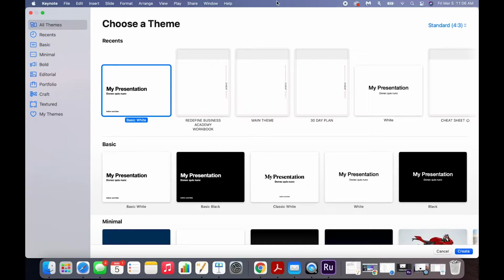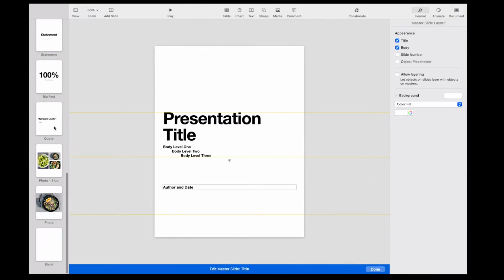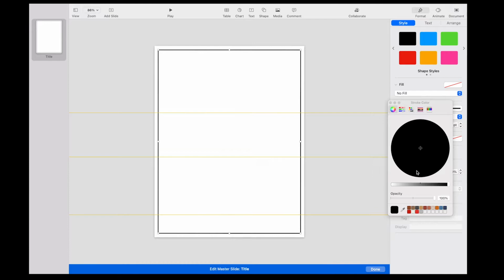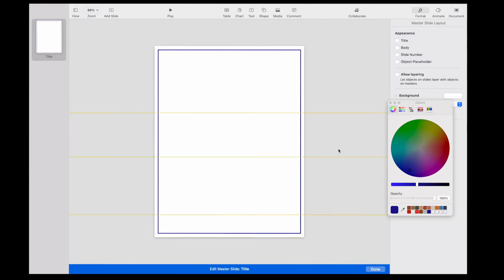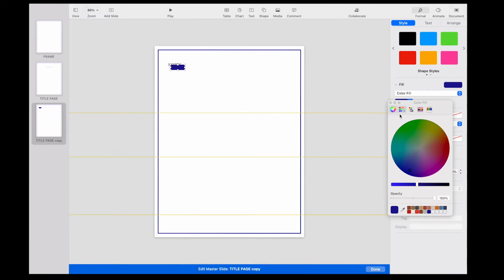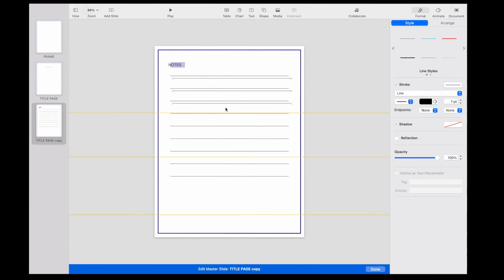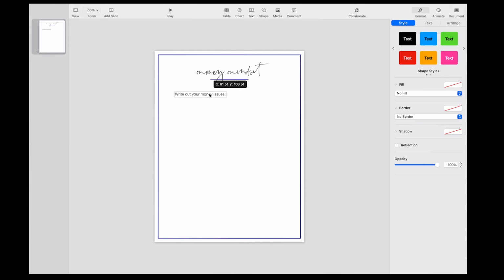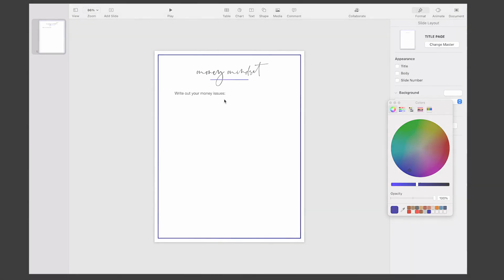HOW TO CREATE THEMES IN KEYNOTES